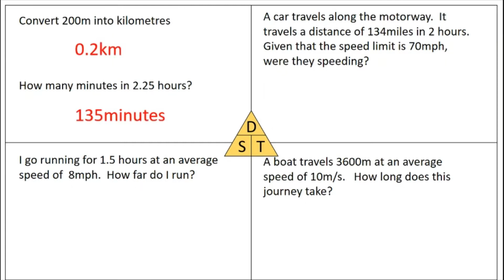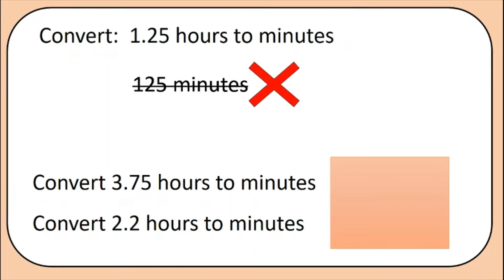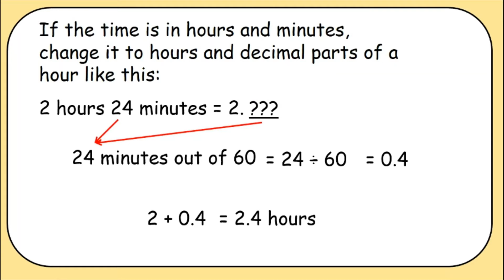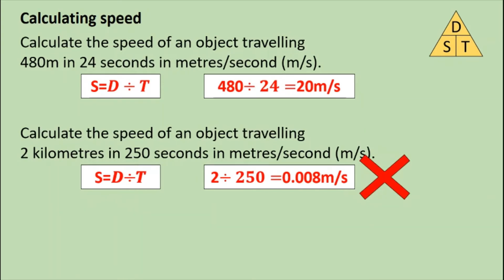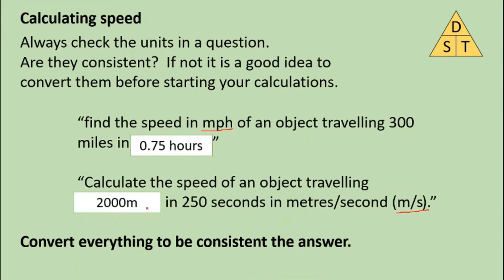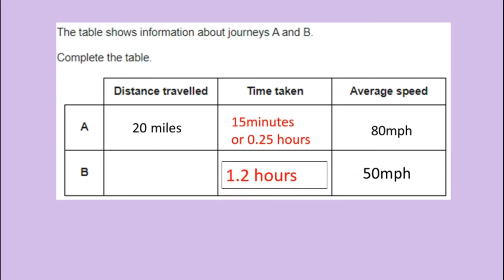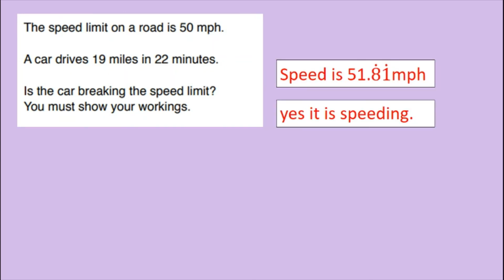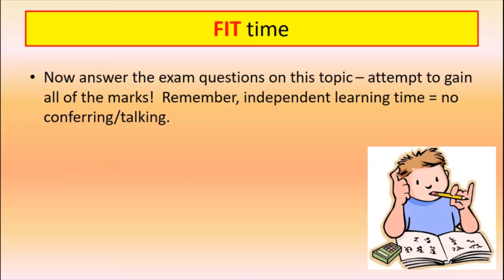Maths - Speed Distance Time 2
Complete more challenging speed, distance, time calculations, including the conversion of units and more complex scenarios